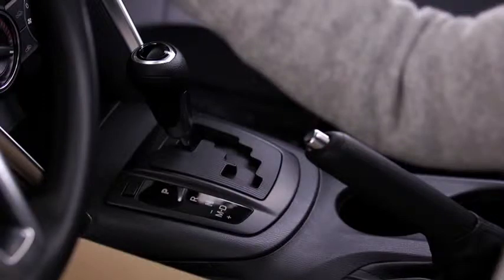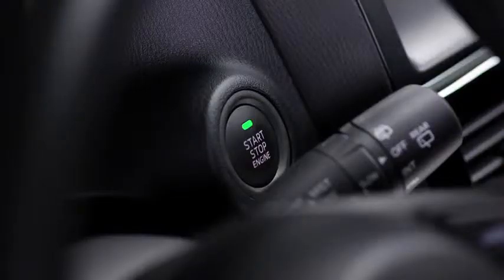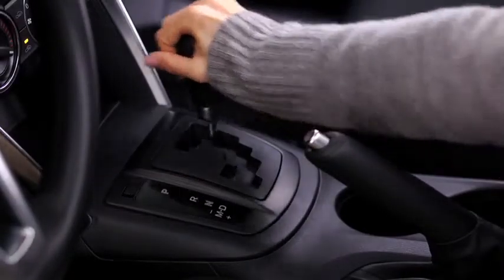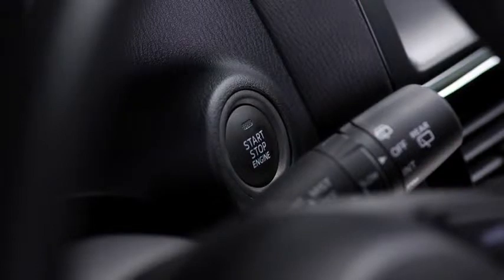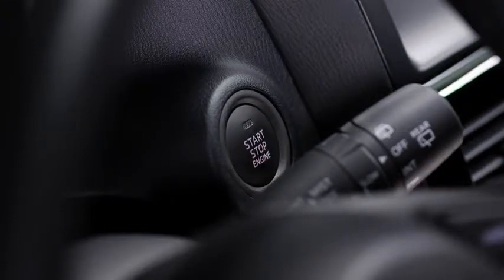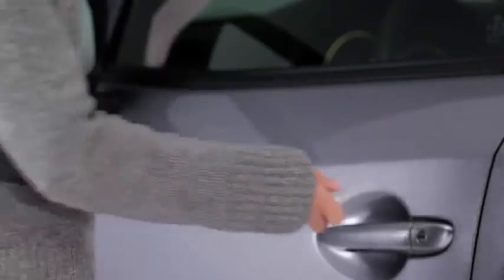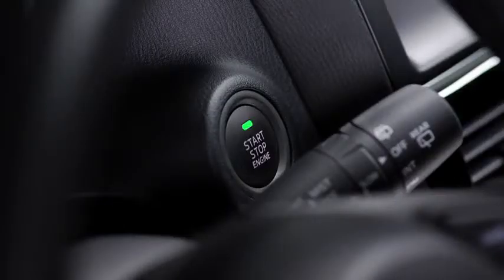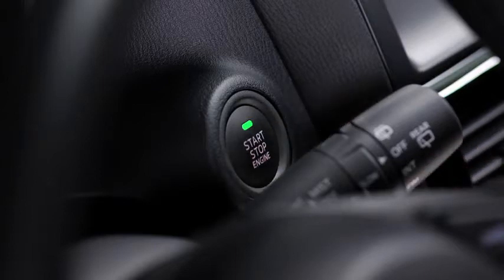2014 CX 5 — Push Button Start System Mazda USA